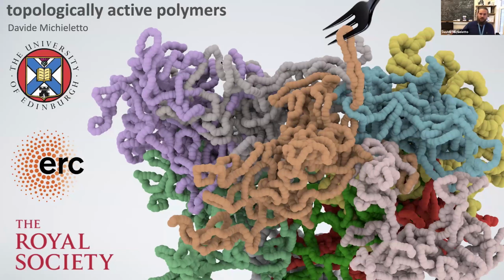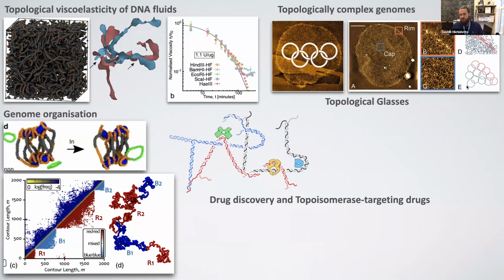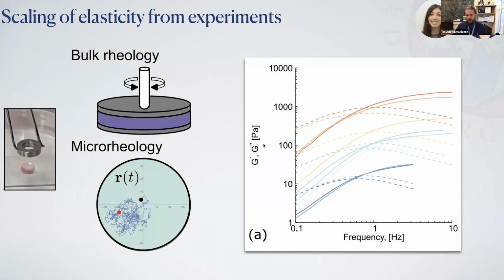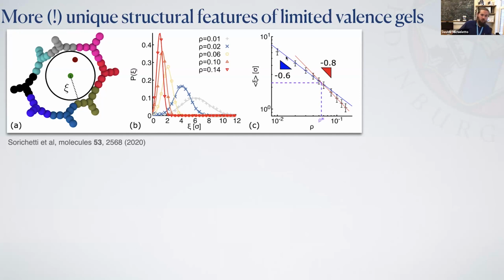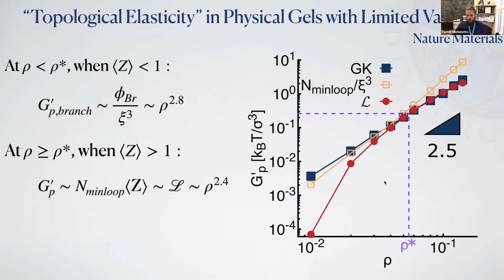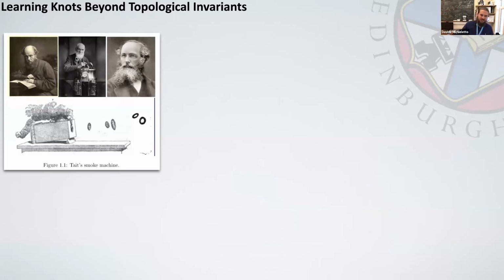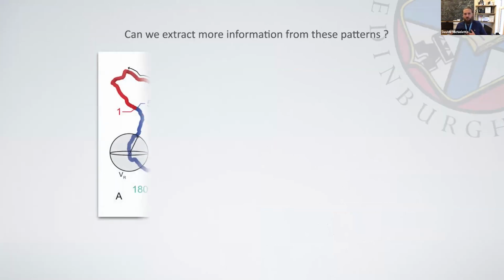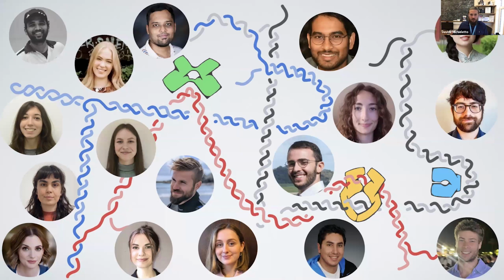Topologically active polymers and AI-guided discovery | Dr. Davide Michieletto | Seminar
In this talk I will give an overview of the research in my group focusing on two major themes: ""topologically active polymers"" and ""AI-guided discovery of knot invariants"".

Topologically active polymers:
Polymer physics successfully describes most of the polymeric materials that we encounter everyday. Despite this, it heavily relies on the assumption that polymers do not change topology (or architecture) in time or that, if they do alter their morphology, they do so in equilibrium. This assumption spectacularly fails for DNA in vivo, which is constantly topologically re-arranged by ATP-consuming proteins within the cell nucleus.
I will present some work inspired by this phenomenal feat, where we  study entangled DNA which can selectively alter their topology and architecture in time and may expend energy to do so.

AI-guided discovery of knot invariants:
We have recently demonstrated that Neural Networks (NN) can learn to identify and classify complex knotted curves up to 10 crossings with high accuracy. Even more strikingly, NNs can be trained to distinguish so-called “mutant” knots, such as Conway and Kinoshita-Terasaka knots, that share many topological invariants. This impressive feat is achieved when NNs are trained using a “segment-to-segment” writhe, a quantity that measures the level of entanglement between segments along the knotted molecule or polymer. Our results suggest that understanding how NNs classify knots could potentially guide mathematicians in formulating new topological invariants in knot theory.